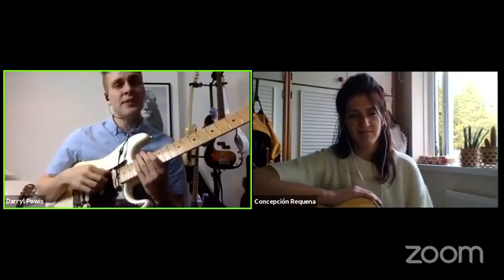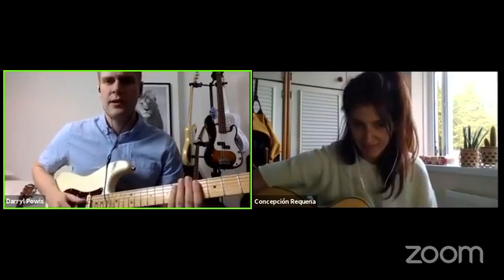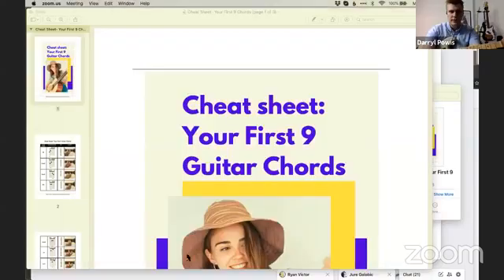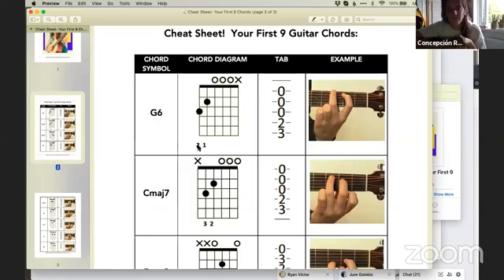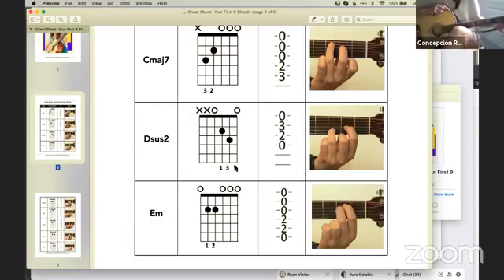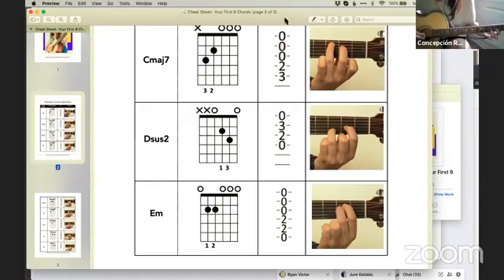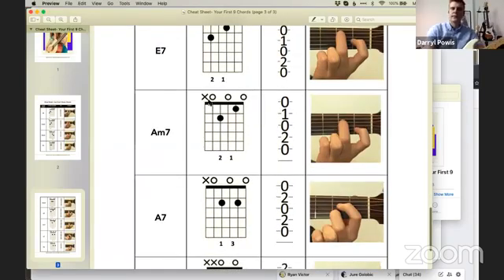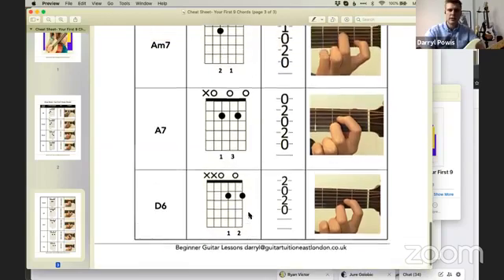Beginner Guitar Lesson Week 1